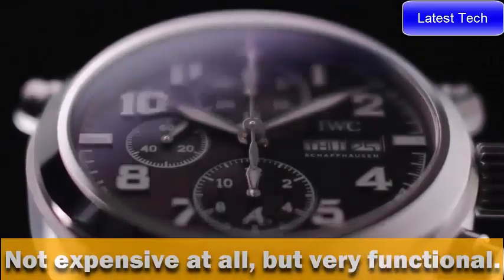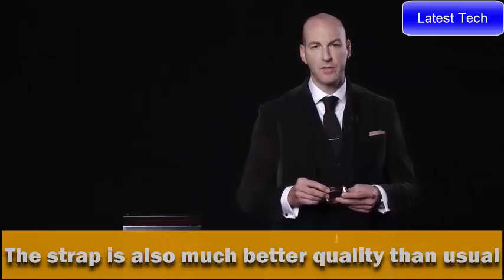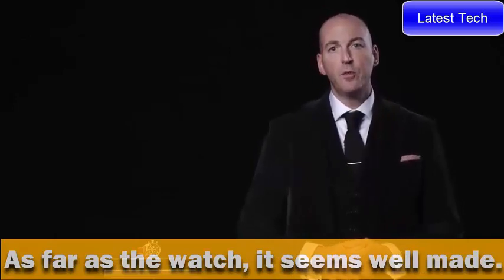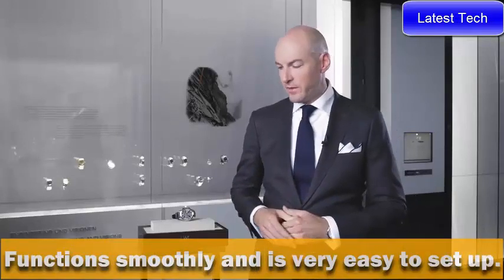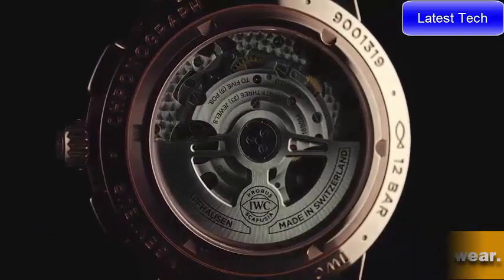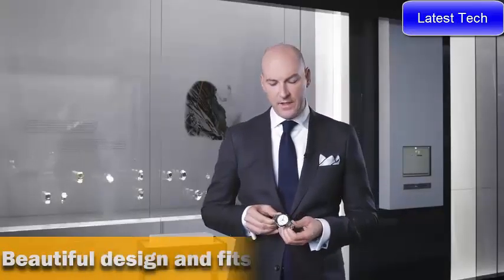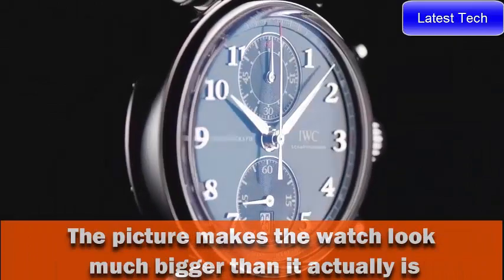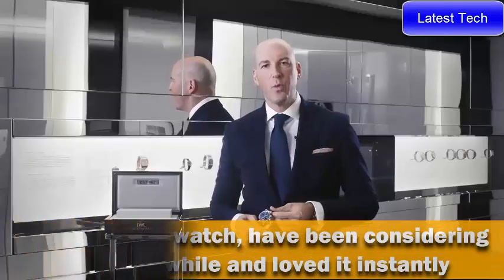TOP 7 BEST IWC WATCHES TO BUY IN 2021!